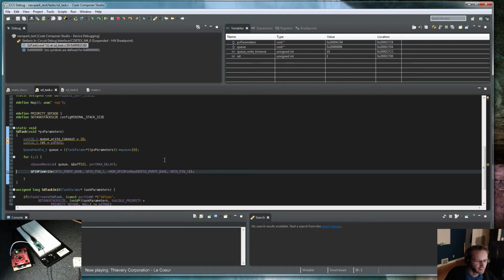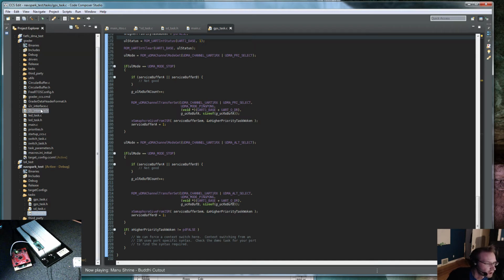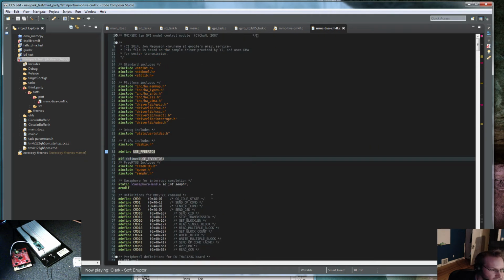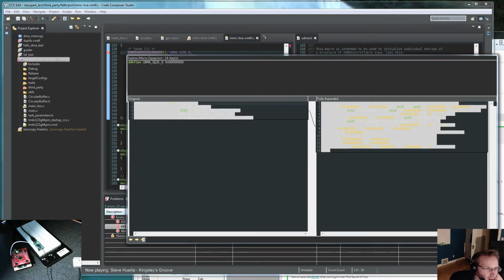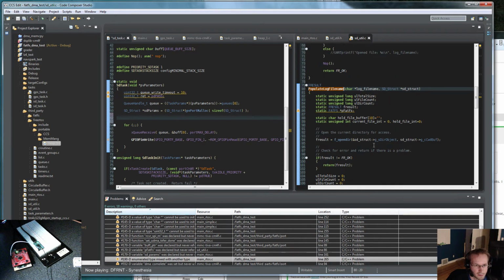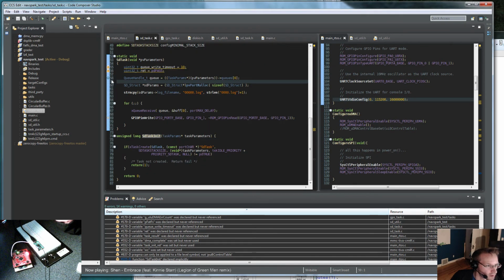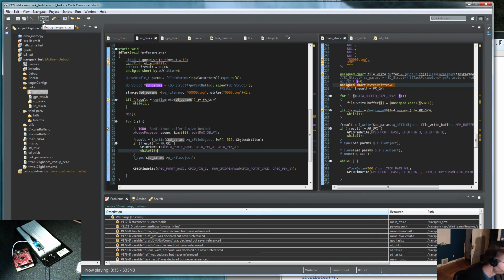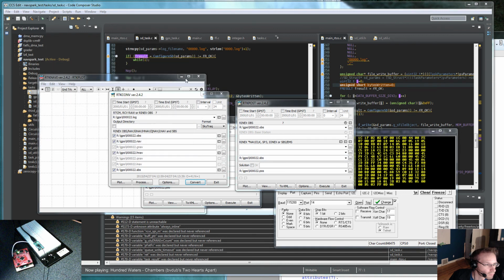Embedded programming - Handling GPS data